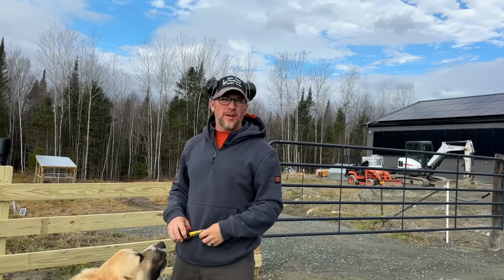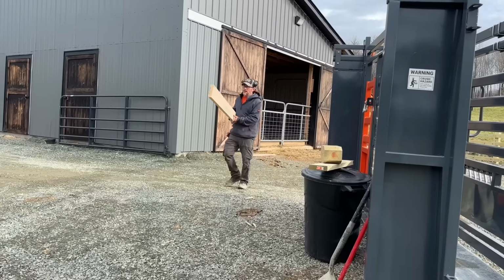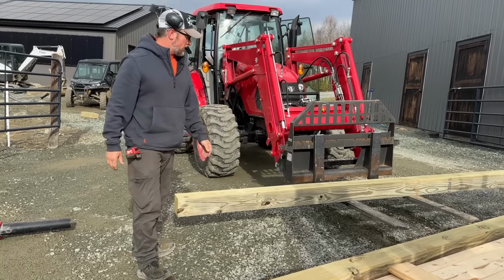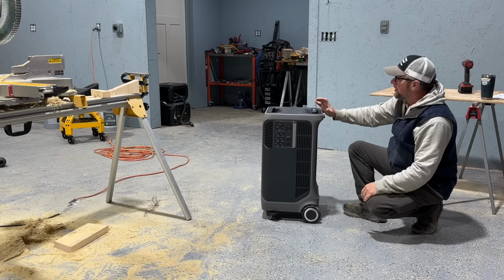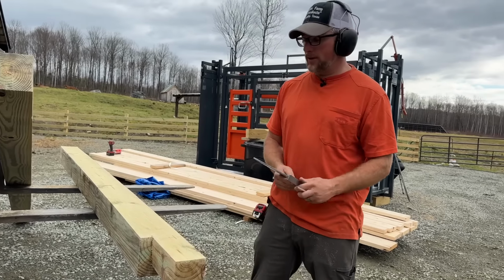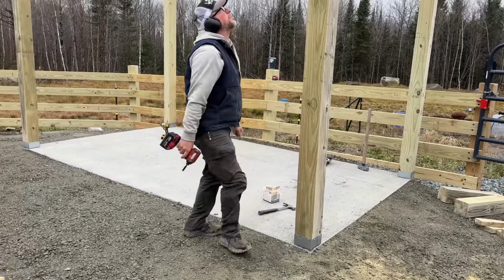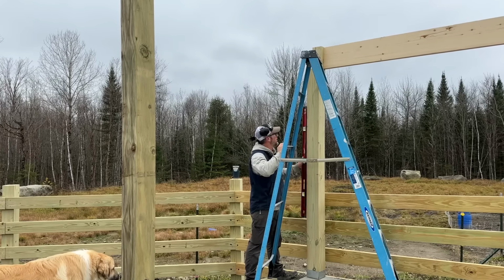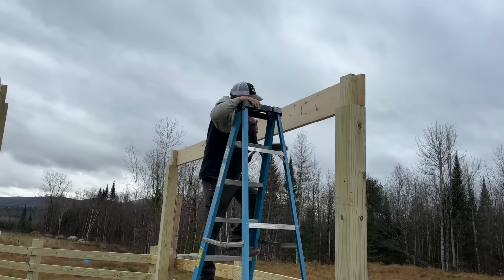MISCALCULATION Almost RUINED the DAY...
Save up to $4,334 with early bird discounts before Black Friday. Click link to get discounts on Anker SOLIX F3800 and its bundles. Spend more, get more!

We’re a husband and wife team who purchased a large piece of raw land & are transforming it into our Off-Grid Dream Property. Follow along with us as we construct our Off-Grid Home and Infrastructure, Build our farm, Grow and raise our own food & so much more!

More From Lumnah Acres 👉